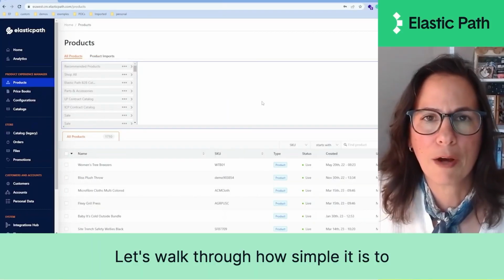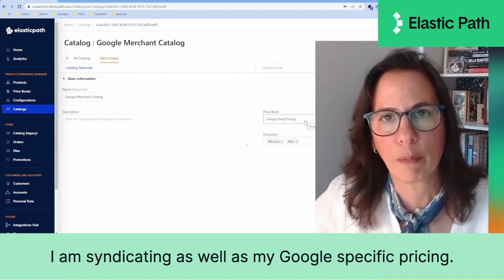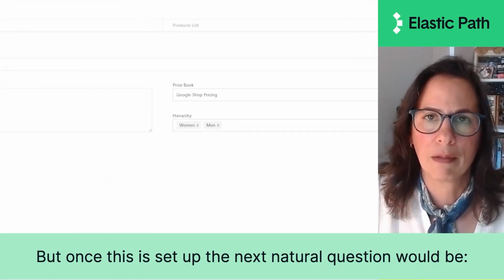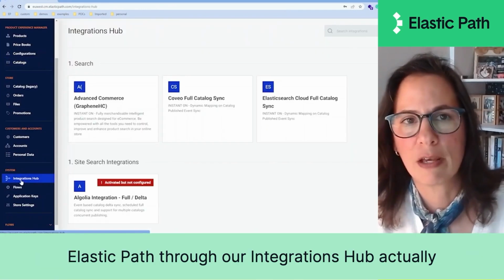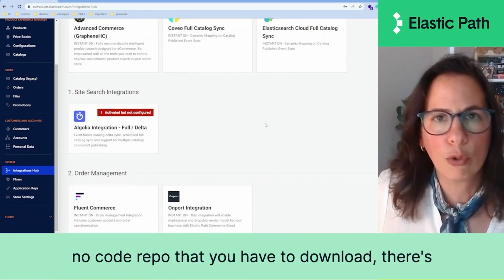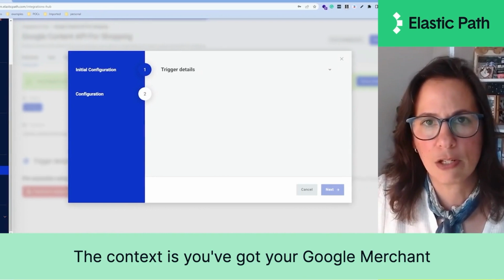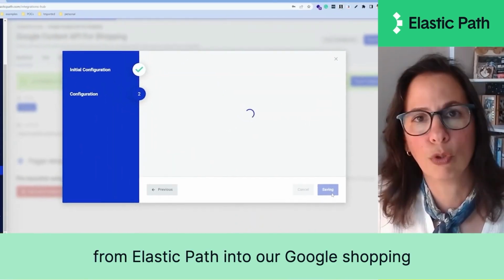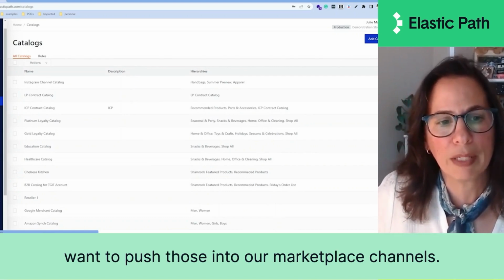Merchandising Moments: Managing Multi-Channel Experiences From One Platform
At Elastic Path, we aim to simplify the lives of merchandisers like you by providing the control to create differentiated experiences without custom workarounds or expensive development work. We’ve reimagined product merchandising so you can compose experiences that drive revenue and conversion and launch with speed.

Welcome to MerchandisingMoments with our VP of Solutions Engineering, Julie Mall. This series demonstrates how our API-first platform Elastic Path Commerce Cloud reinvents eCommerce merchandising so that your brand can provide customers with unique, innovative commerce experiences.

In this installment, we unveil the secrets behind successful multi-channel experiences. Discover how to set up channel-specific catalogs seamlessly. This immersive demo will help your brand to manage multiple channels with unwavering confidence.